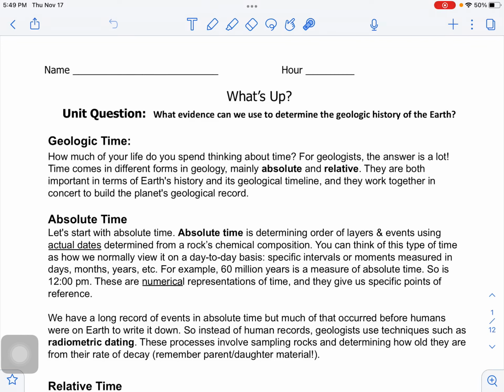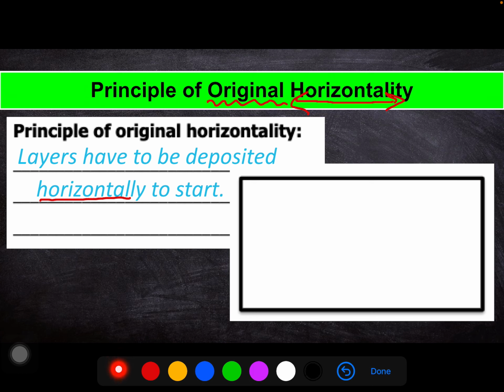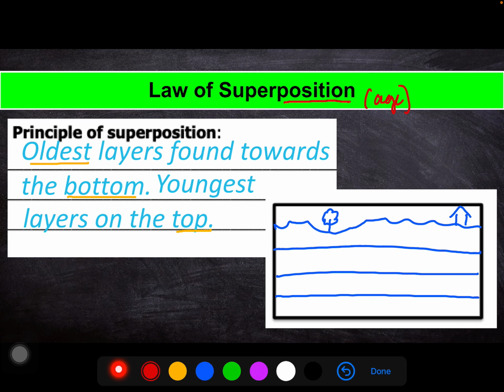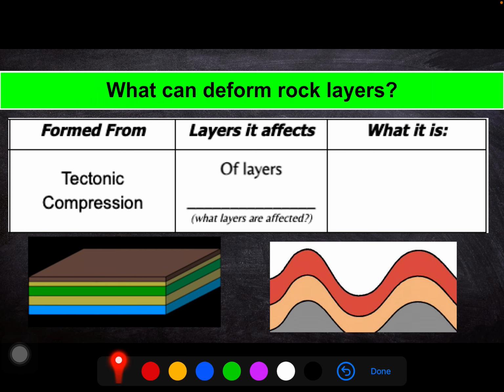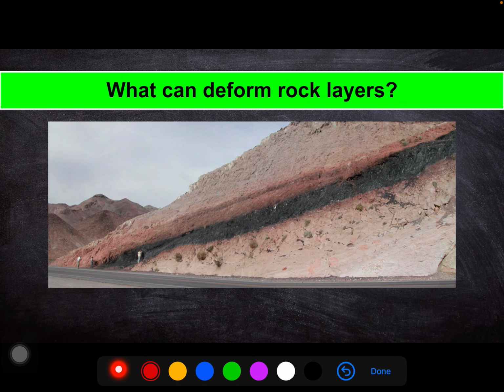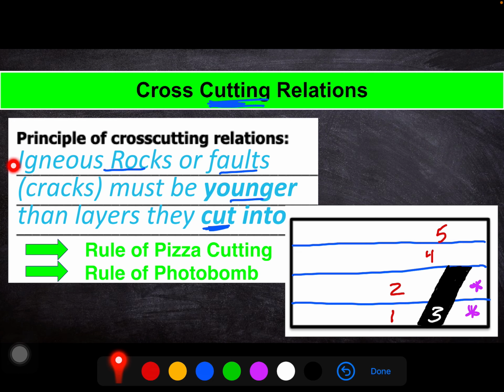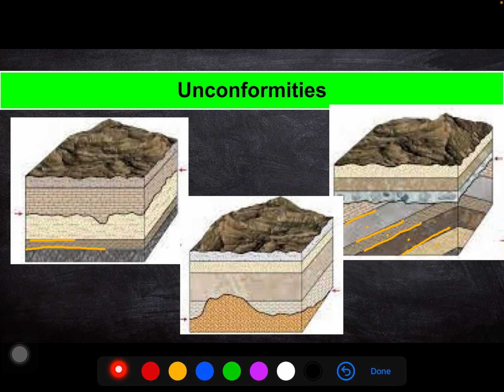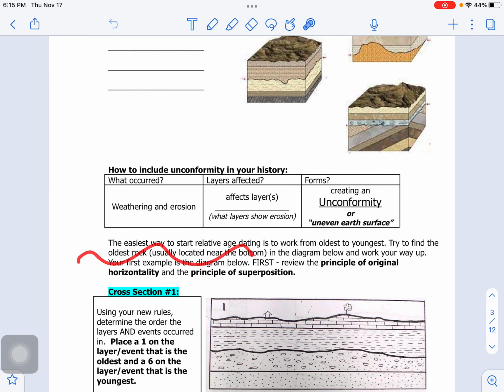What’s Up 2022